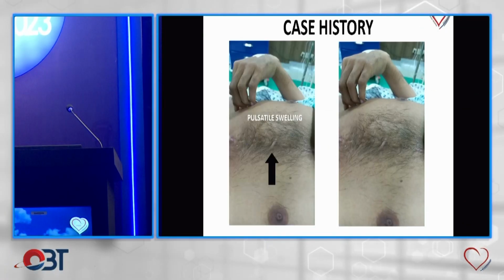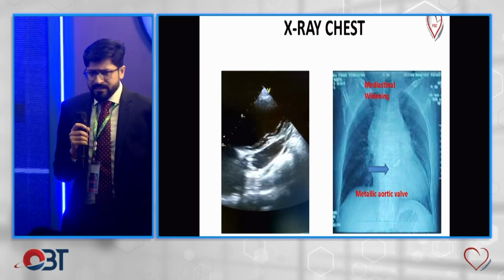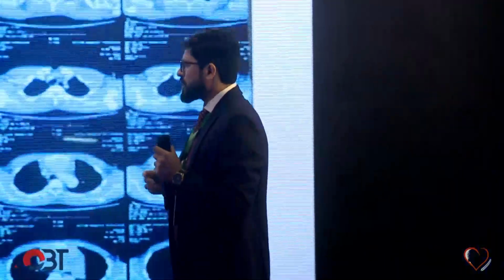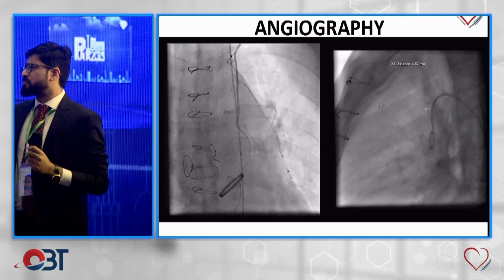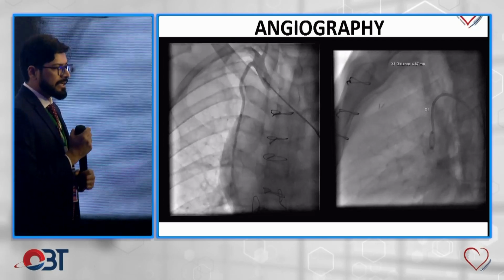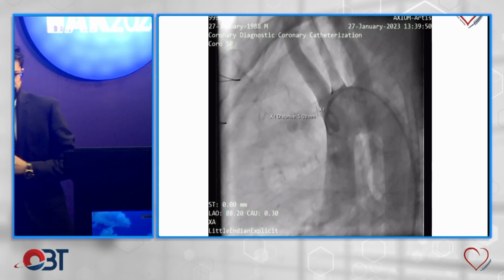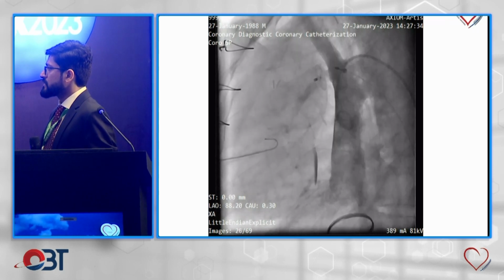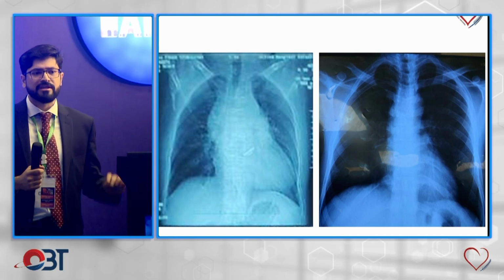A Novel Case of Psuedo Aneurysm by Usman Zia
Day 02, Hall B, Session 04, A Novel Case of Psuedo Aneurysm by Usman Zia